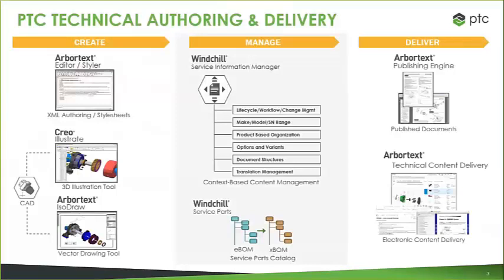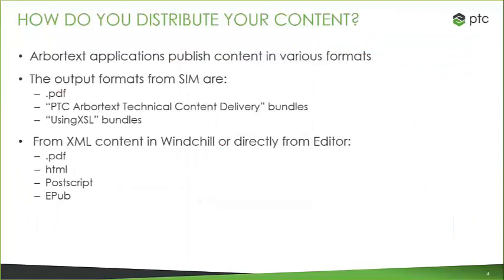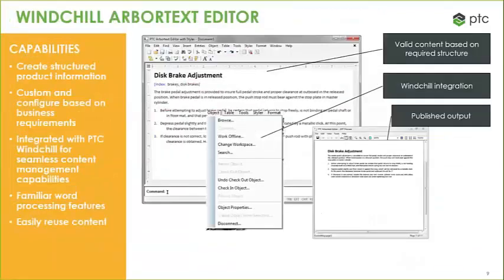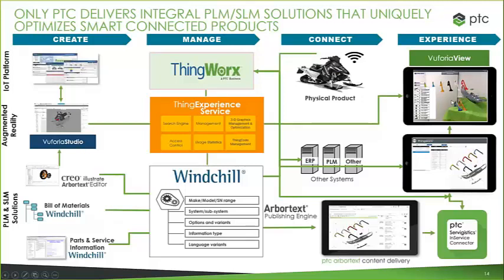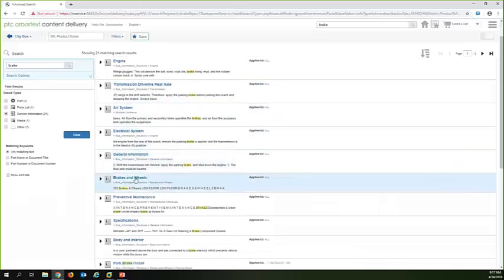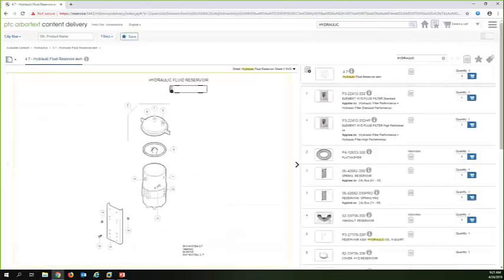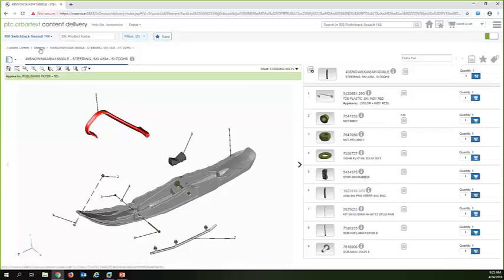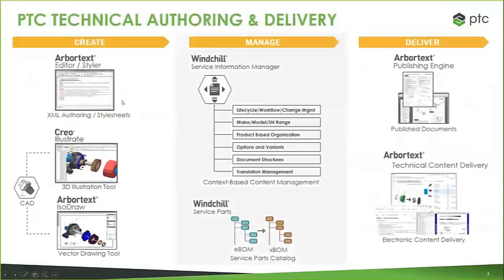Arbortext Technical Content Delivery - Webinar April 2019